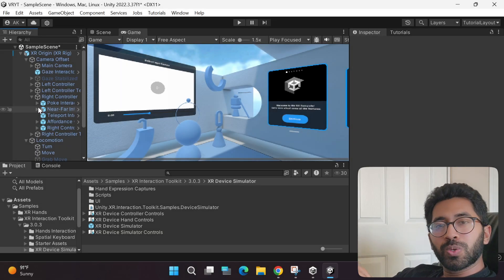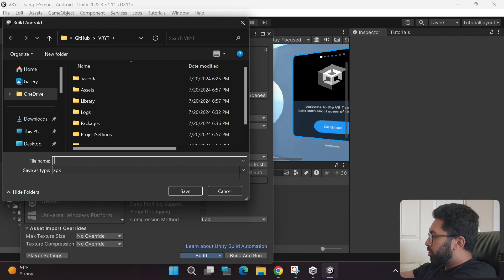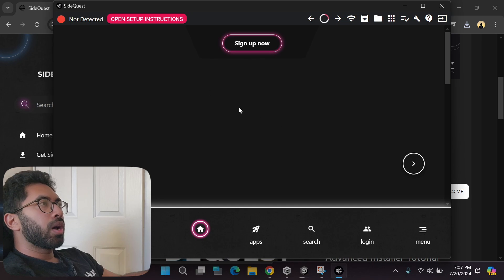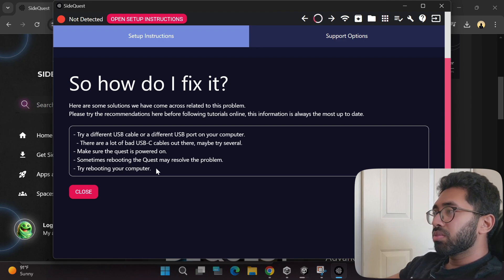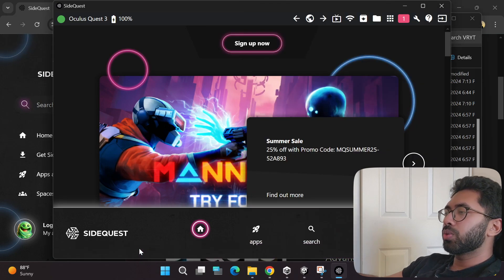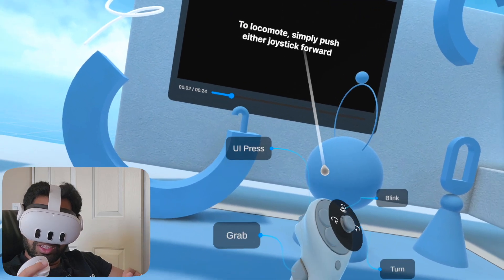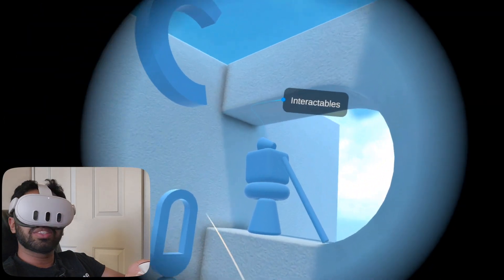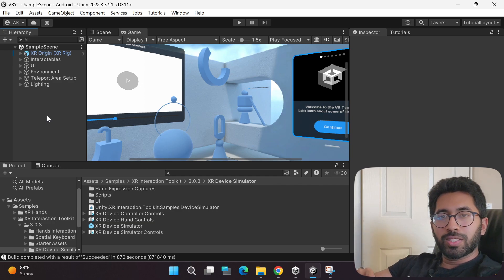How to Export your Unity VR Game to Meta Quest 3 VR Headset (Unity VR Basics 2024) Part 6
I will show you how to play your unity vr template sample scene game in your meta quest 3 vr headset without a cable by showing how to export your vr game in unity to your your meta quest 3 vr headset.

Chapters:
0:00 Playlist Awareness
0:17 Summary
0:28 Project Settings: Switching to Android
1:12 How to export your VR game in Unity
1:59 How to install sidequest on pc
3:20 Troubleshooting issue with sidequest
4:05 How to install apk files on meta quest 3
4:53 How to locate apk files on meta quest after installing
5:19 Gameplay Start
6:53 Gameplay End
6:57 Cons of using this method
7:39 Next up: Part 7